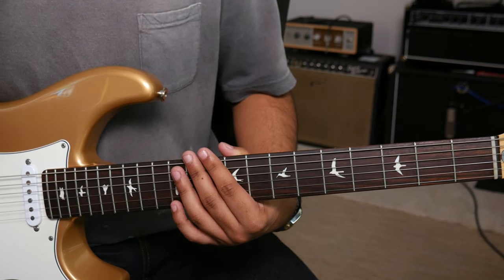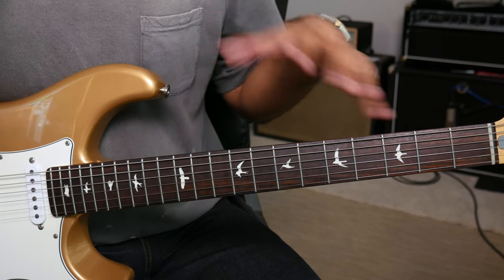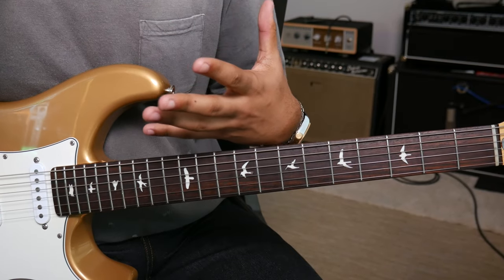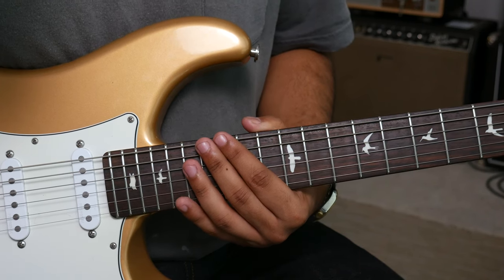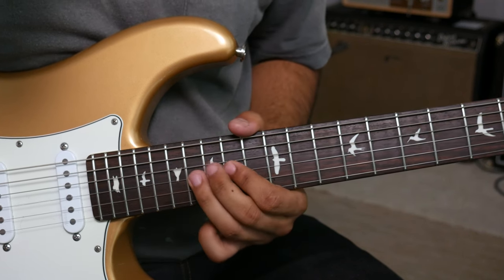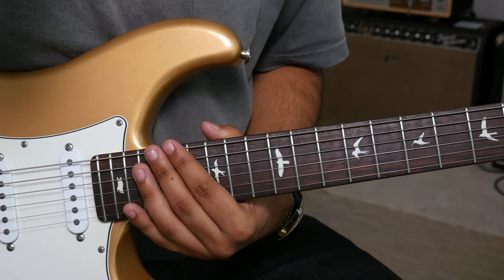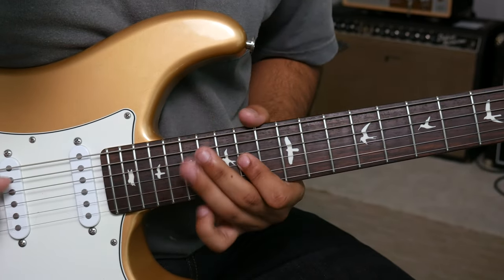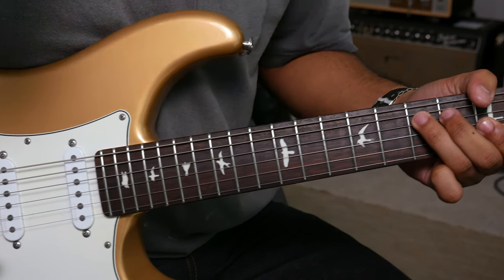Mississippi Half Step Solo Lesson | Grateful Dead Lesson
Whats up Youtubers, todays video we are checking on this cool solo you can play over "Mississippi Half-Step".